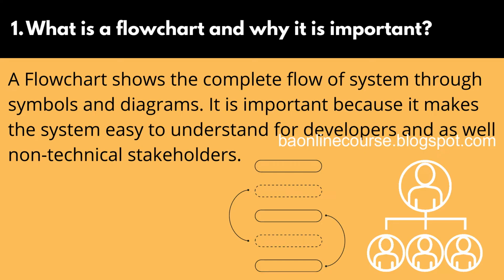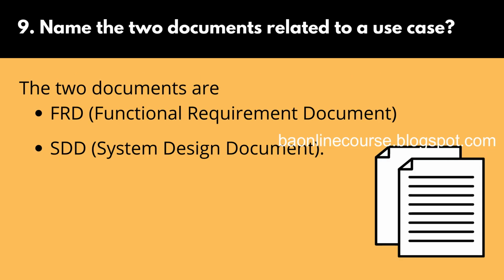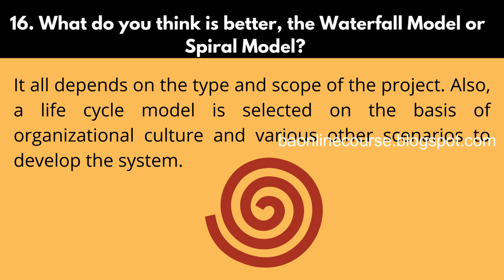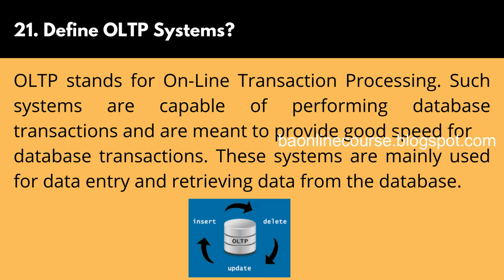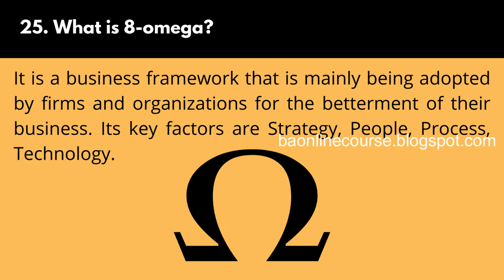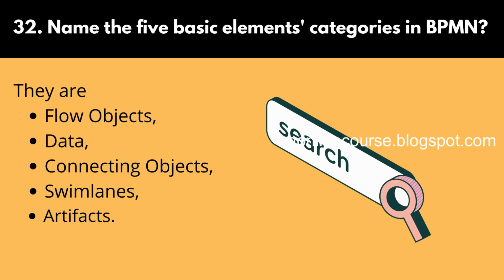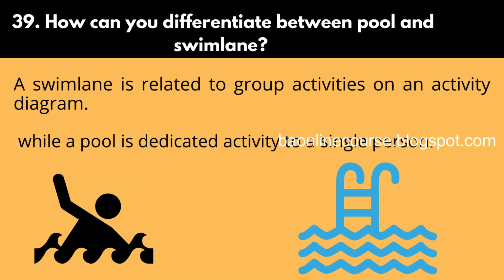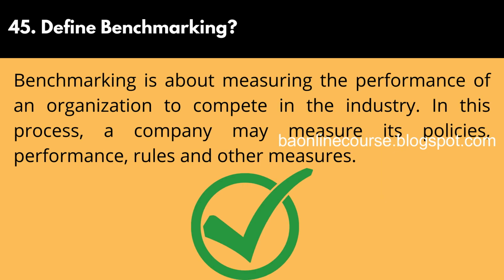Business Analyst Interview Questions Answers | [TOP 50] BA Interview Questions for Freshers | TIPS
Business Analyst Interview Questions Answers | [TOP 50] BA Interview Questions for Freshers

Question number 1) What is a flowchart and why it is important?
A Flowchart shows the complete flow of system through symbols and diagrams. It is important because it makes the system easy to understand for developers and as well nontechnical stakeholders.

Question number 2) Define Use Case Model?
Use case model shows a sequence of events and stream of actions regarding any process performed by an actor.

Question number 3) What does UML stand for?
It stands for Unified Modeling Language.

Question number  4) Do you think Activity Diagram is important and how?
As the name implies, an activity diagram is all about system activities. The main purpose of activity diagram is to show various events taking place in an organization in different departments.

Question number  5) Can you name the two types of diagrams heavily used in your field?
 The two diagrams are Use Case Diagram and Collaboration Diagram

Question number  6) Do you know what is meant by an alternate flow in a use case?
It is the alternative solution or activity in a use case that should be followed in case of any failure in the system.

Question number  7) What are exceptions?
These are the unexpected situations or results in an application.

Question number  8) What are extends?
Extends is a relationship that is shown by dotted line. It is usually used to specify optional behavior which has no independent meaning. Example: Help on "Sign on" extends use case "Sign on"

Question number  9) Name the two documents related to a use case?
The two documents are FRD (Functional Requirement Document) and SDD (System Design Document).

Question number  10) What is the difference between Business Analyst and Business Analysis? Business Analysis is the process performed by the Business Analyst.